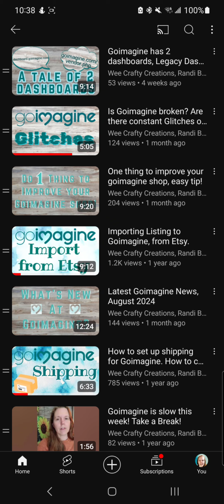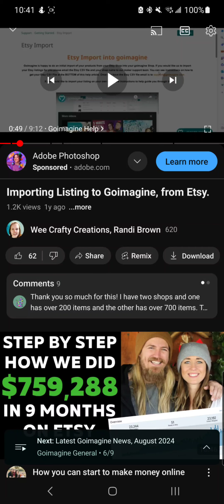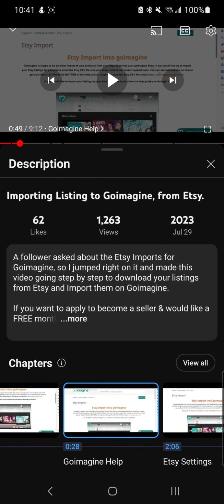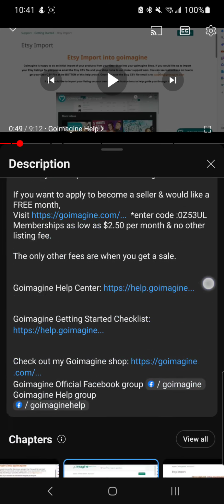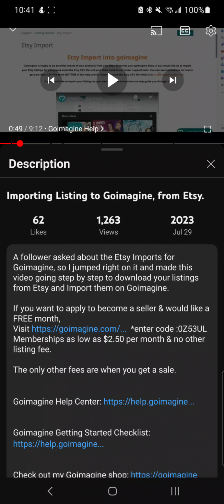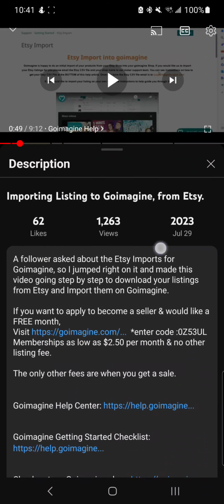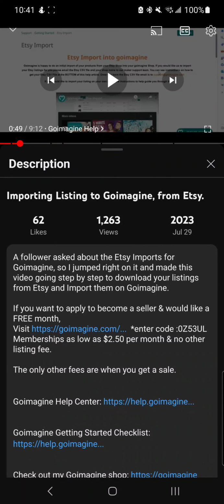Update, Import from Etsy to Goimagine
Quick update as of Fall 2024 on importing listings from Etsy to Goimagine. See my original video for full tutorial.